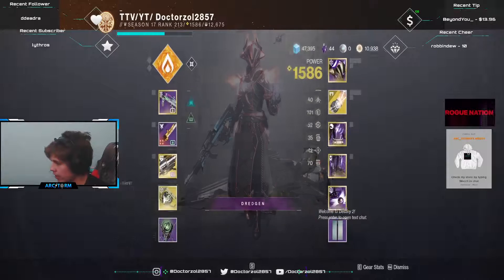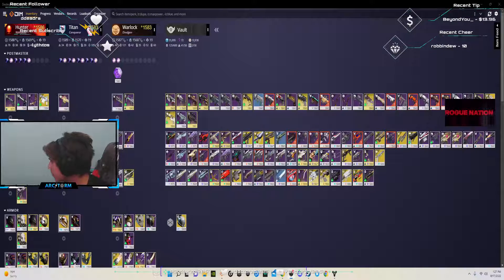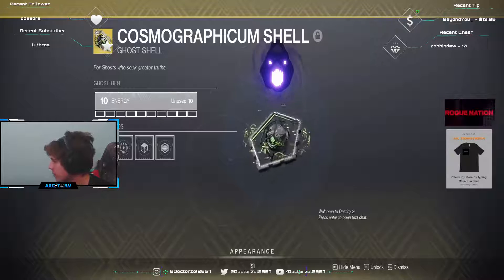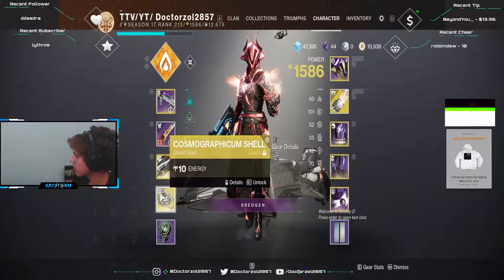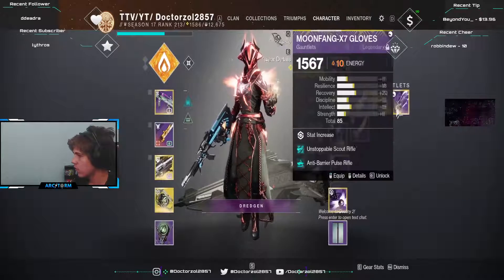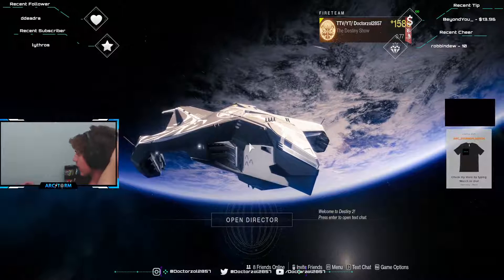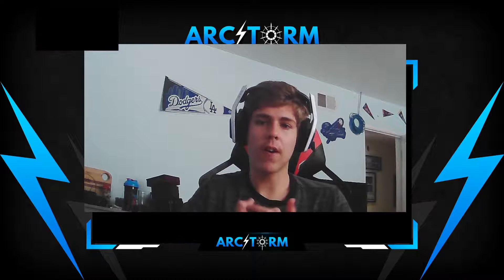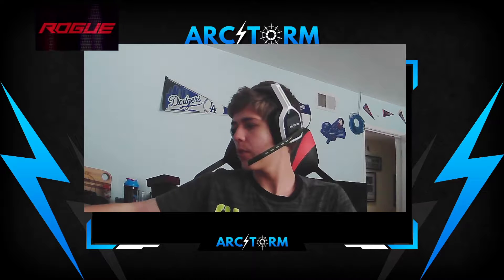96 hours left to do this before season 18